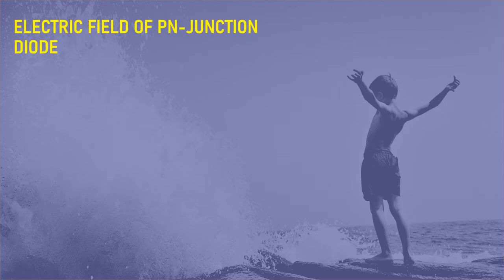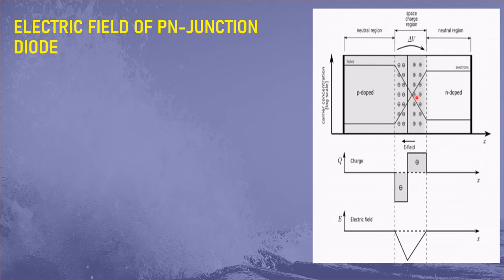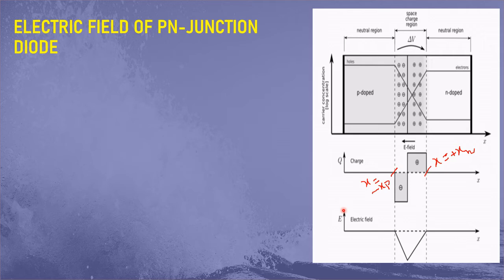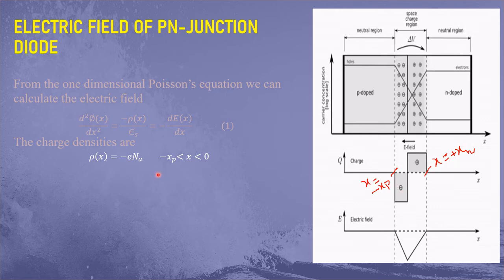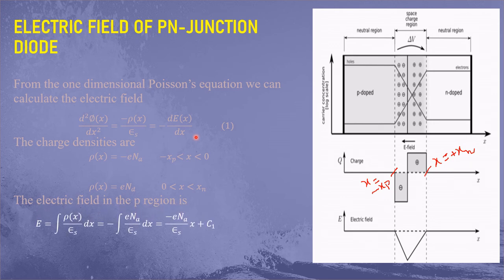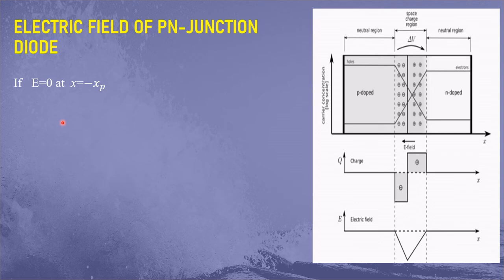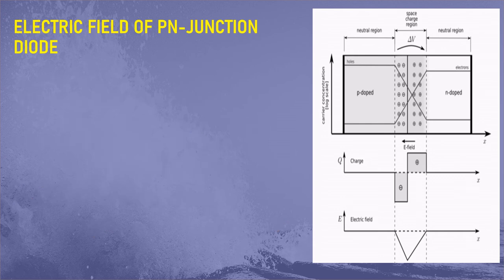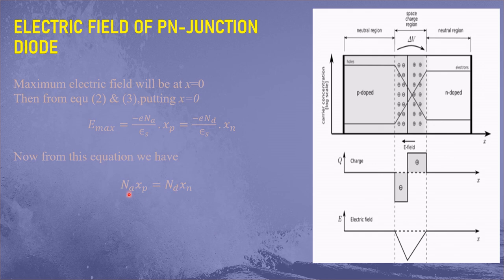Lecture-98 Electric Field of PN Junction Semiconductor Diode. Electronics Science,Paper-II.UNIT- I.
Hey, in this video I have explained the electric field of the PN junction diode and its calculation from its graphical representation of PN junction semiconductor diode of paper -II NTA UGC NET & WB SET exam for Electronics Science subject.